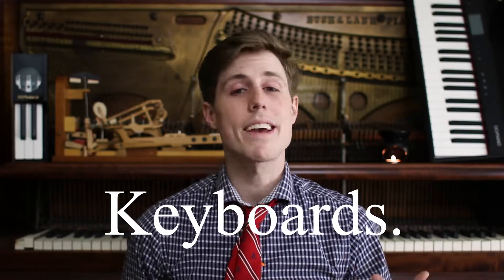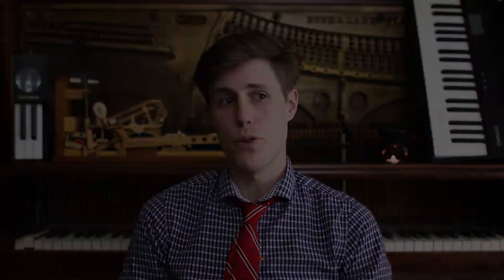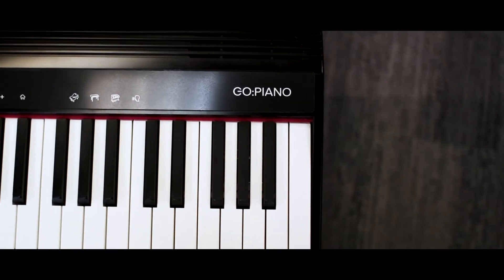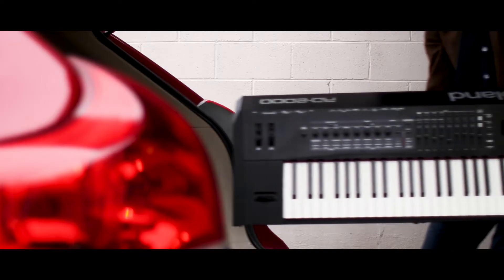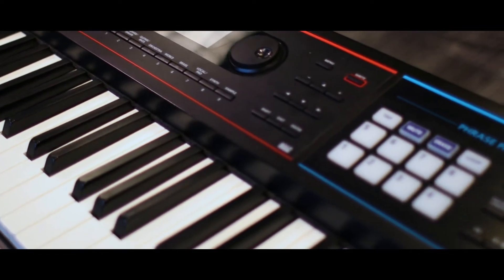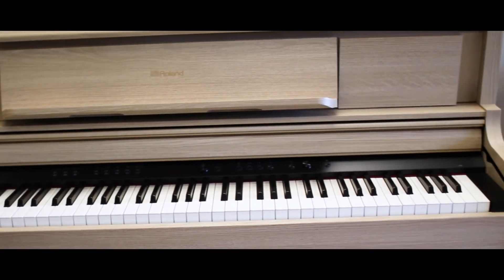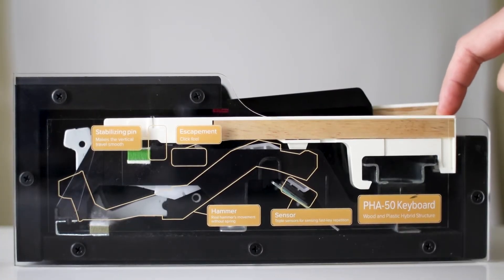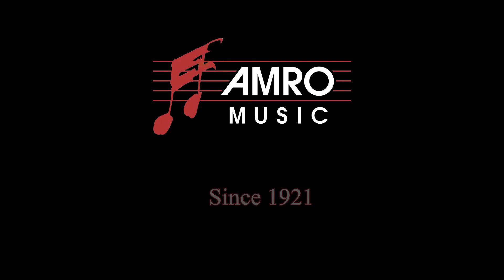Keyboards. Anatomy of the Piano Episode 5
This is the fifth instalment in a series called "Anatomy of the Piano" from Amro Music.
It is a short video explaining the differences between several different types of "keyboards."